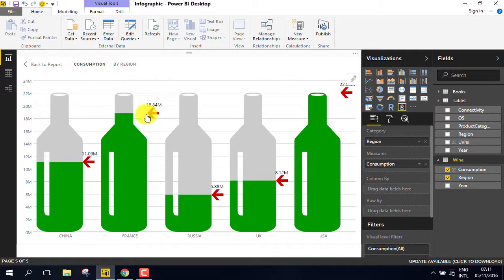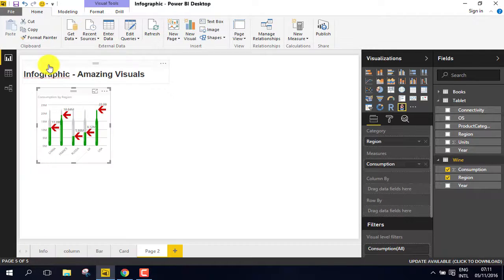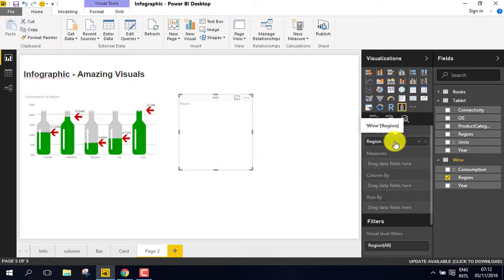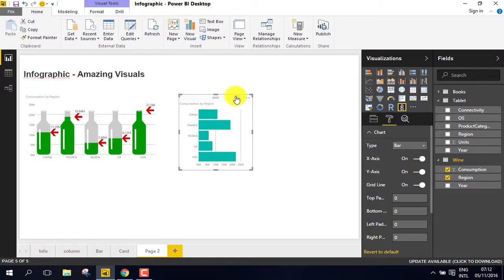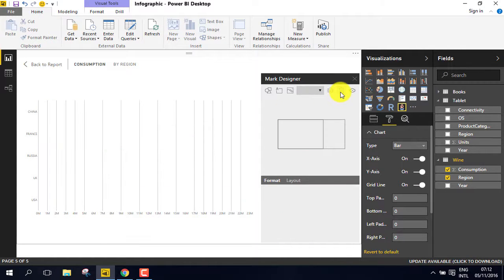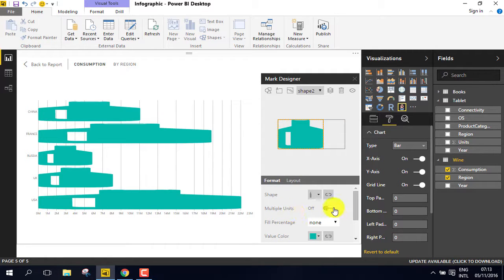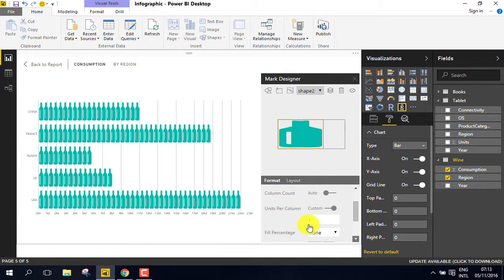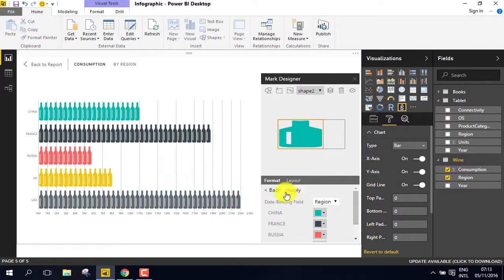Power BI Infographics Designer - How to use Power BI infographics Quick and Easy!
The Power BI infographic designer custom visual lets you control the specific appearance of lists, bar charts, and column charts with precise control of shapes, color, and layout so that you can represent information in a way that best tells the story of your data.

Step by step training is now available on selected Power BI custom visuals. All the excel files, used in the training, are available as downloadable resources, to ensure that you will be able to create the same stunning visuals in your own time.
Power BI is a suite of business analytics tools to analyze data and share insights. Monitor your business and get answers quickly with rich dashboards available on every device.

Bring your data to life with the Power BI infographics designer...

Power BI transforms your company's data into rich visuals for you to collect and organize so you can focus on what matters to you.

We will show you how to use the infographics designer.
The infographic designer custom visual lets you control the specific appearance of lists, bar charts, and column charts with precise control of shapes, color, and layout so that you can represent information in a way that best tells the story of your data. Combined with the ability to include custom shapes and images that can be bound to data, this precise layout control lets you build both simple pictures and complex highly tailored visuals.
The infographic designer custom visual provides a complete set of layout and graphic customization options to turn data into information. Within the edit experience for the infographic designer visual, you’ll find options to change the shape used to represent bars and columns, add additional shape layers or text elements, and the ability to customize color and layout.
Power BI Infographics Designer
Power BI Infographics Custom Visual
Power BI Infographics
Power BI Custom Infographics Designers